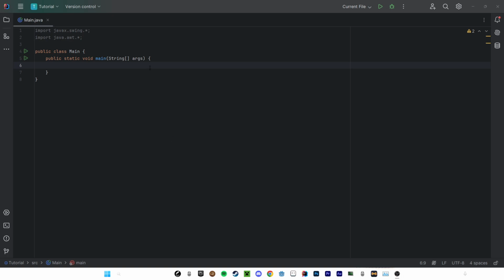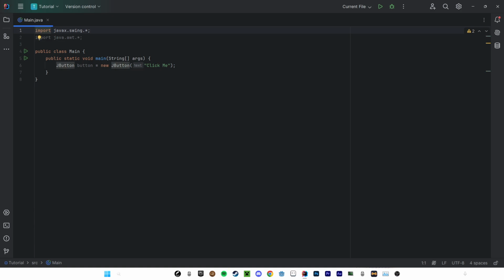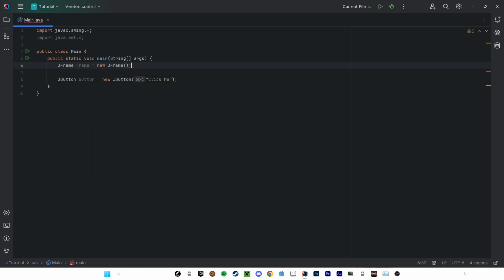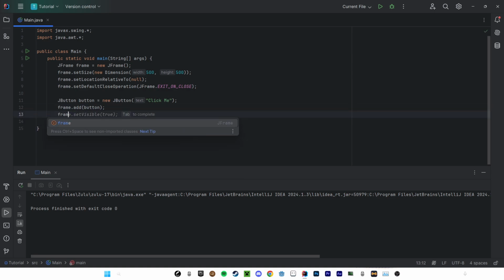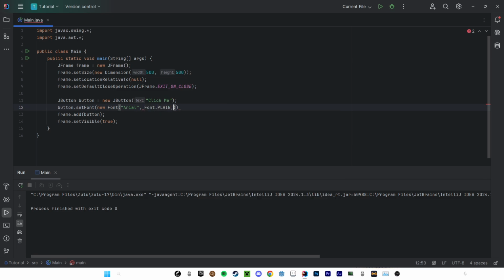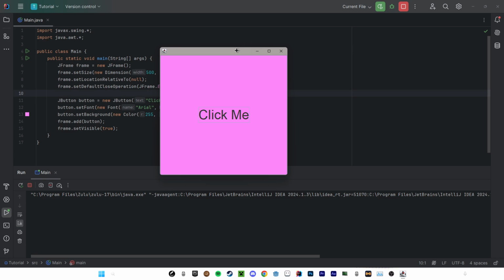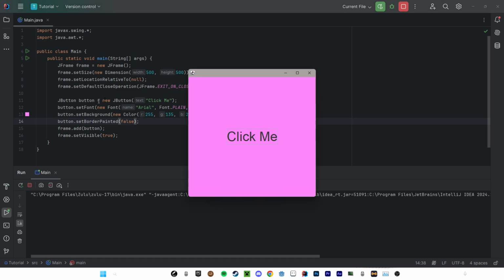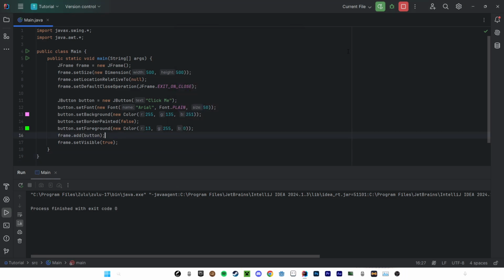JButtons in Java Tutorial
I explain JButtons in Java!